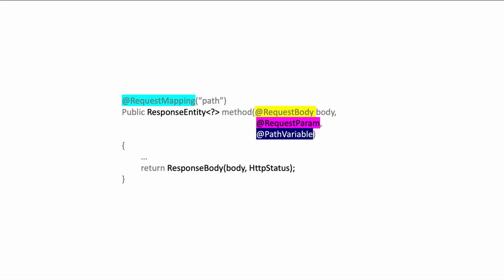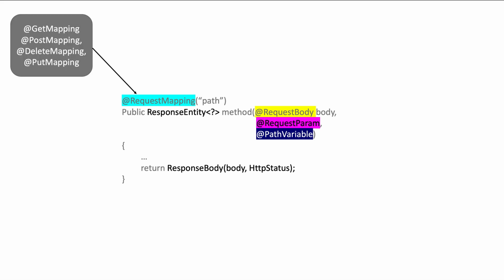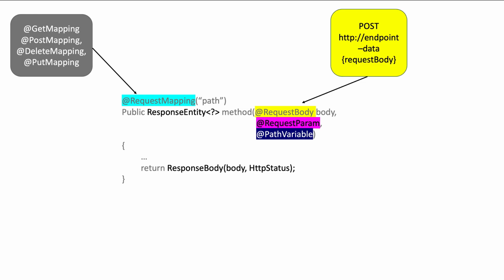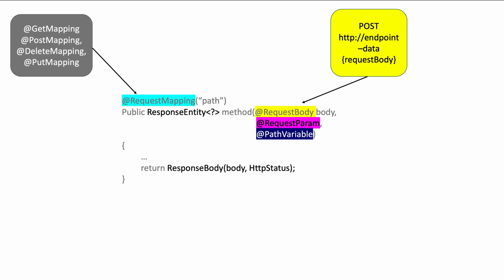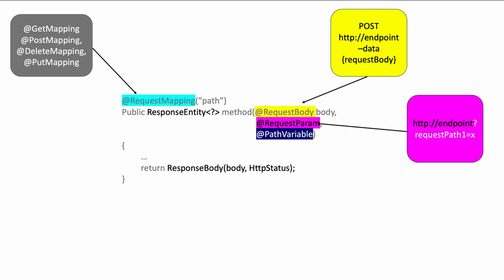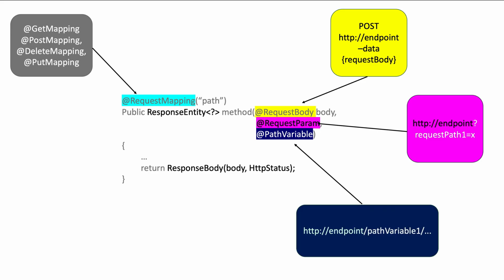Spring Boot Response Entity Overview | Rest Controller | Rest API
Hi guys,

In this lesson, we will talk about how we can create rest api methods in spring.

In the rest controller, we can describe every method with ResponseEntity capsulation.
ResponseEntity is a capsulation that contains http header, http status and response body.
We can create our methods in different request types. We can create a post-request-method, get-mapping-method, put-mapping, delete-mapping etc.
For example, if we create a PostMapping, We can reach the form data of request with @RequestBody annotation. With using RequestBody annotation we can reach form-data. Similarly, we have RequestParam and PathVariable annotations to reach endpoint variables. With RequestParameter, we can reach the query variables in the rest url. Or with using PathVariable, we can reach the variables in the url path. At this point, Spring rest api provides many utilities.

In the next lessons, we will see the example cases about it and we will understand it better.

That’s all.